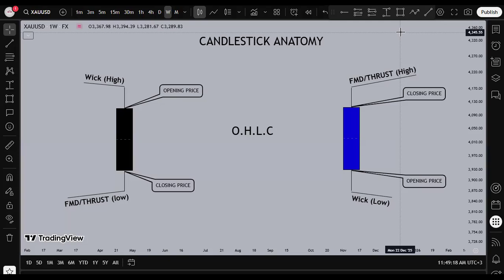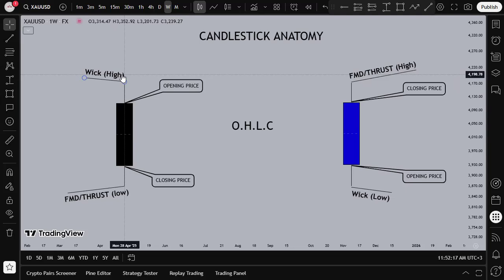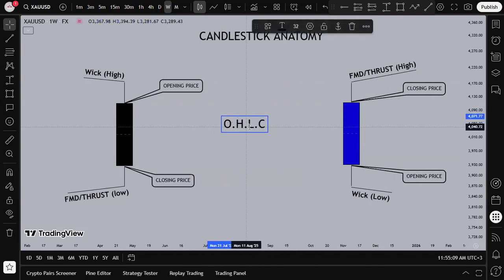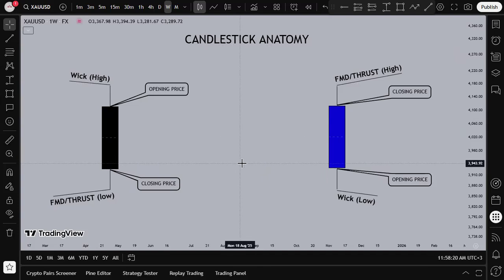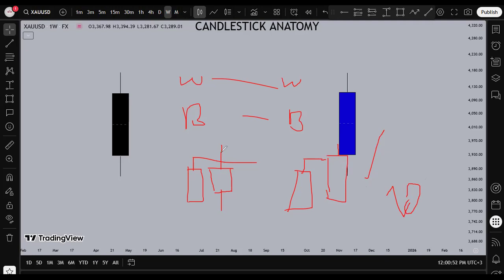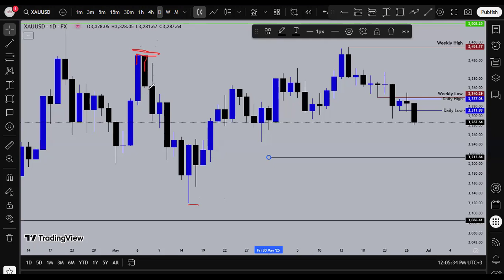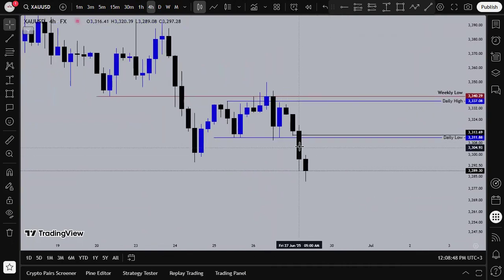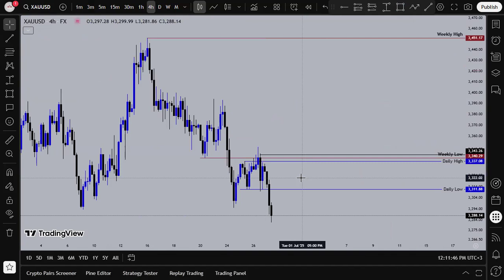Candlestick Anatomy Theory | Ultimate Secret To Bias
📈 Ready to level up your trading skills?

🚀 In this video, I break down [Candlestick Anatomy]. This is part of my mission to help traders like you stop guessing and start trading with purpose.